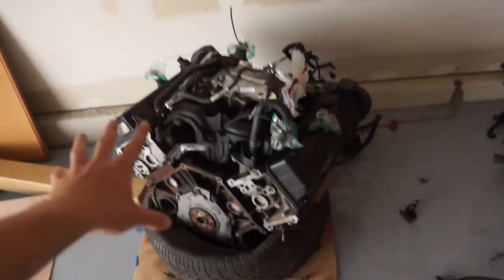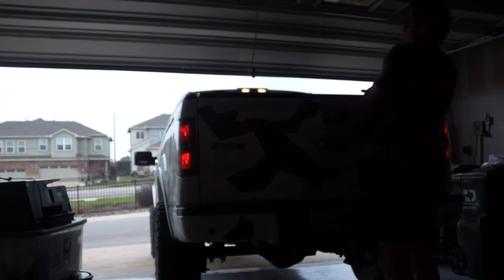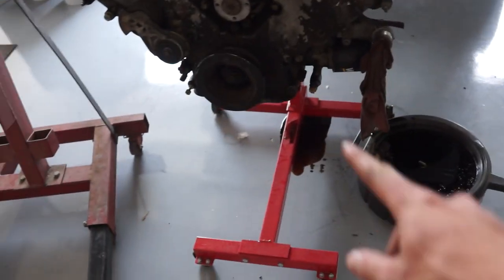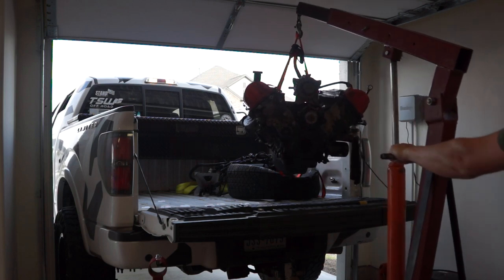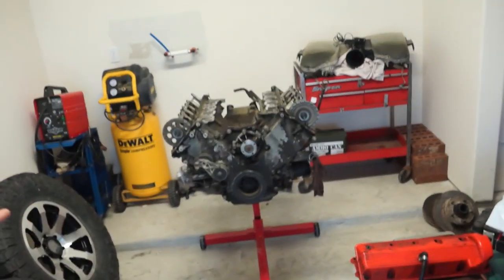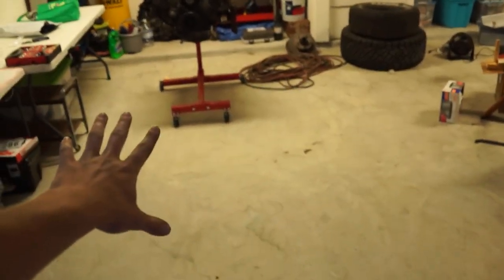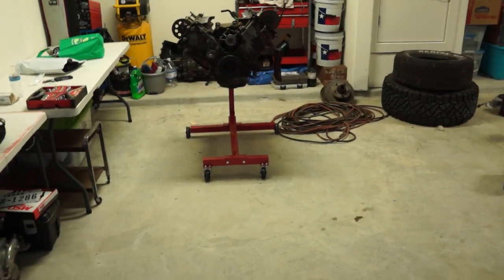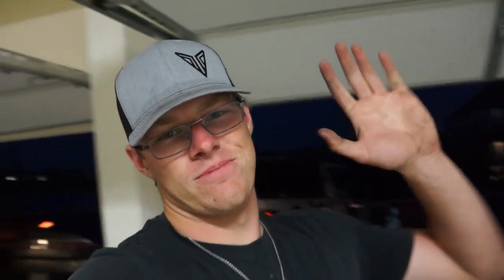Moving Into My New Garage!!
Head over to Covert Garage to get your own Covert Plate and Covert Garage merch.
Check us out on Social Media!

Mustang, Mustang GT, 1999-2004 Mustang, Ford, Ford F-150, Arctic Camo, Wrapped Truck